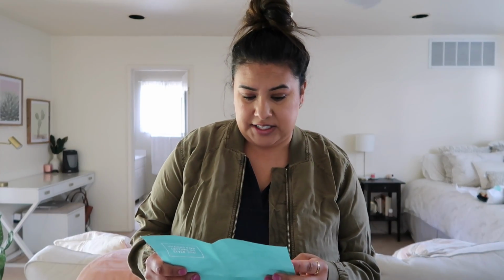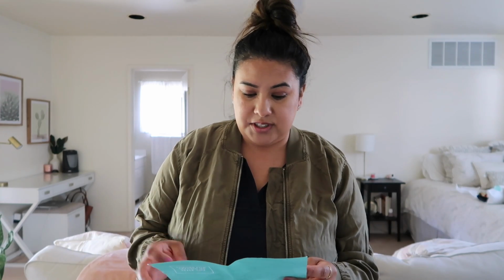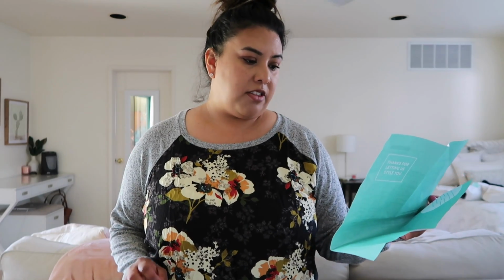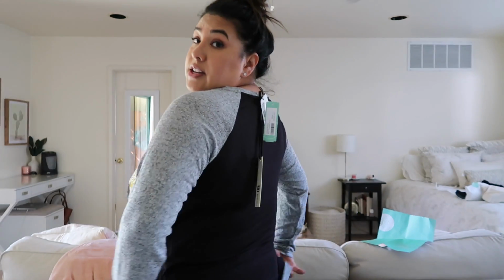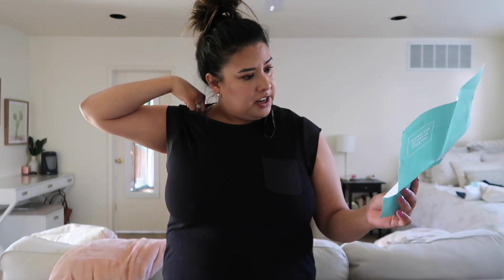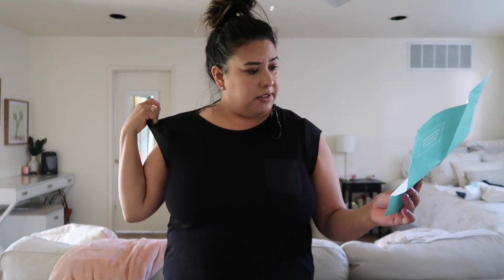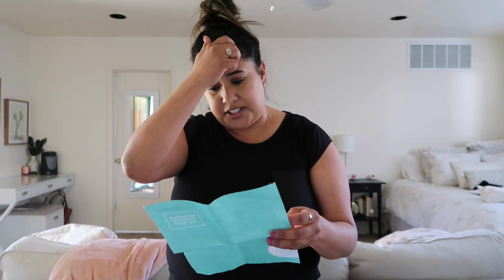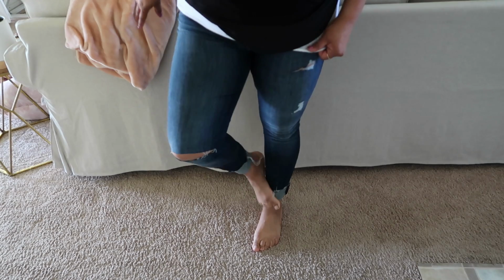FIRST EVER 5 FOR 5?! II STITCH FIX TRY-ON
Thank you so much for take the time out of your day to watch my video! My name is Sarah and I live in Southern California. If you love vlogs, beauty and lifestyle- you are in the right place.